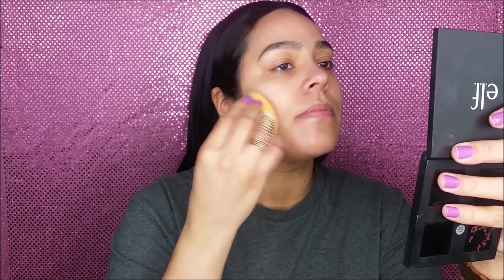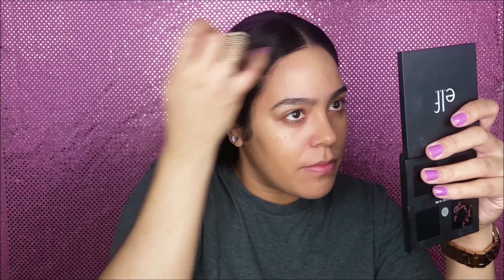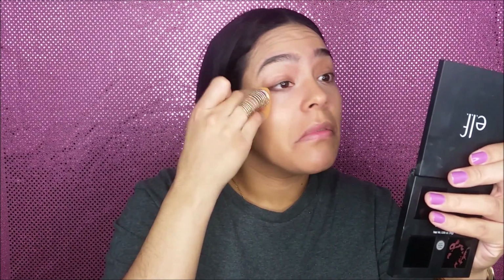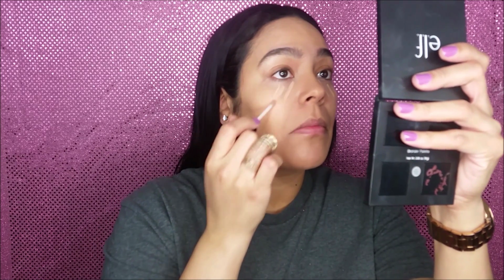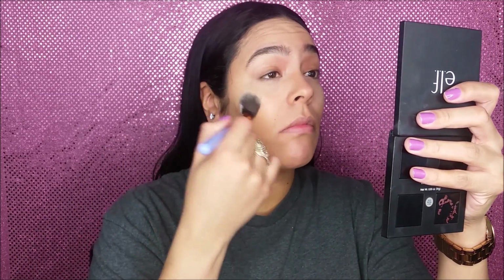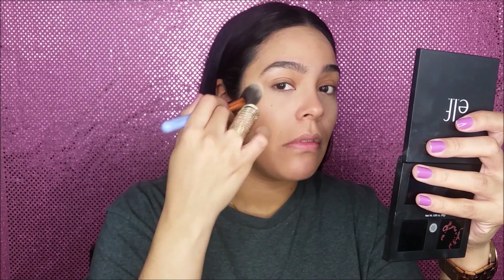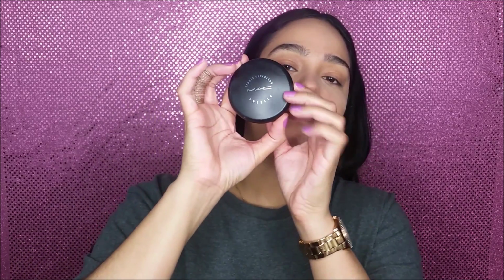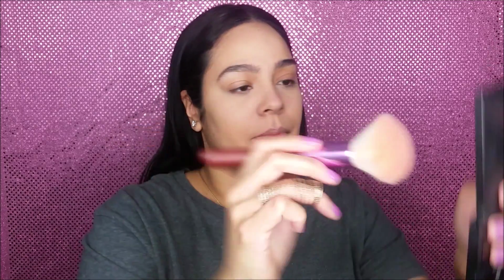Foundation Routine 2016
This is my most recent foundation routine! I hope you guys liked it. Muahhh!

Products used:

Cetaphil Daily Facial Moisturizer
Roc Retinol Eye Cream
Maybelline Master Prime Blurr & Smooth
Nivea Men After Shave Sensitive
Mac Studio Careblend Pressed Powder

Brushes:
Pink Fluffy Brush from Ebay ( No Named) Pink Collection
Luxie 522